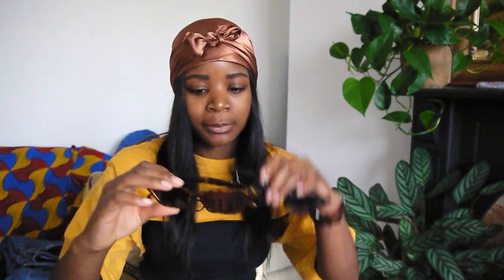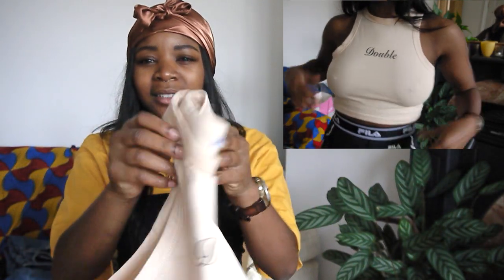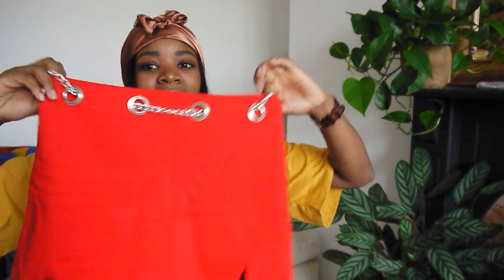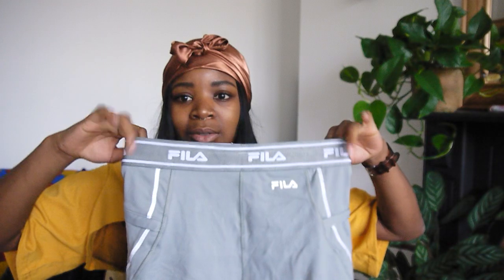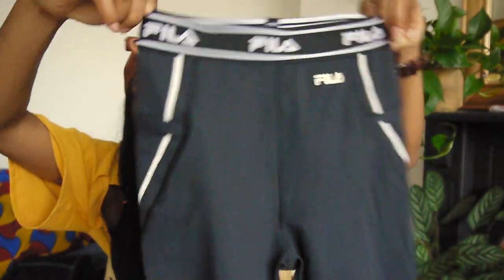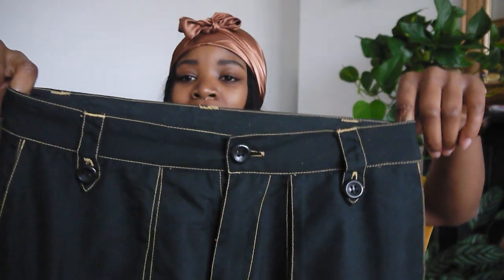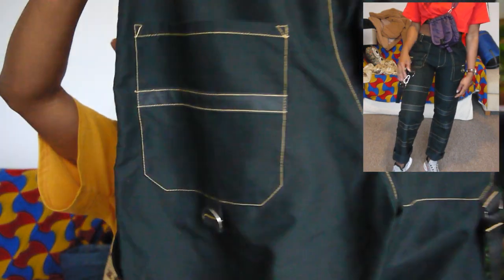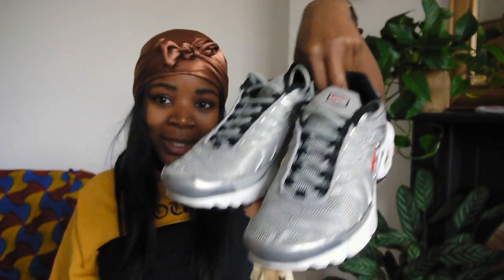April 2018 | Spring Fashion Favourites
A selection of a few of the things I've picked up recently!

Yellow 'double' crop t-shirt //

Red 'range' cropped t shirt //
'Nude' cropped racer vest //
Yellow 'Boy Bye' crop //
Red windbreaker jacket //
Oversized borg jacket //